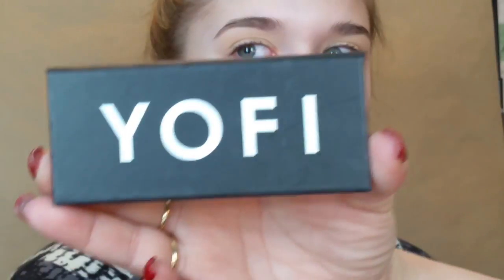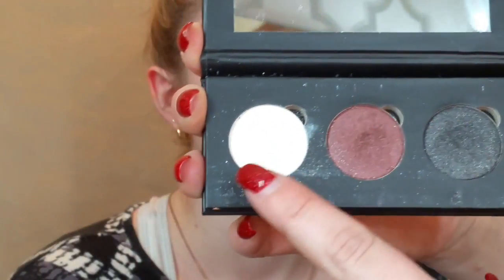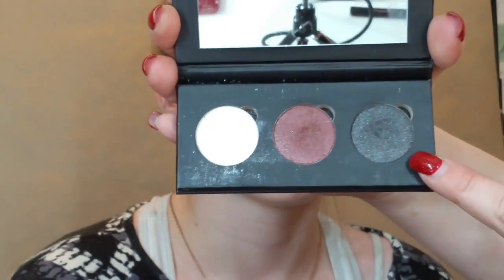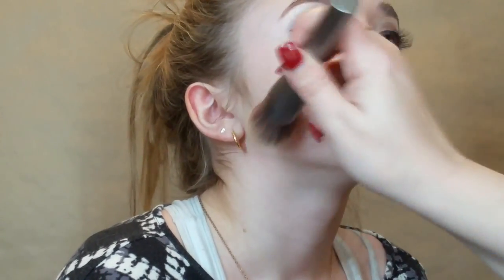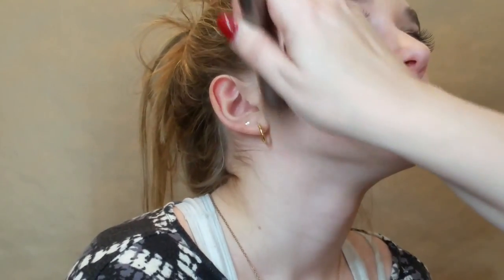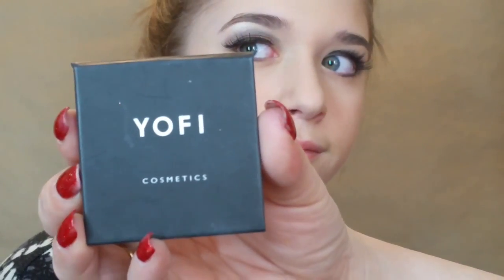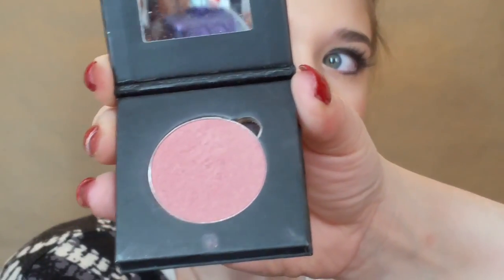Competition and Dance Line Makeup Tutorial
A tuitorial showing the proper way to apply competition, dance line, stage makeup.